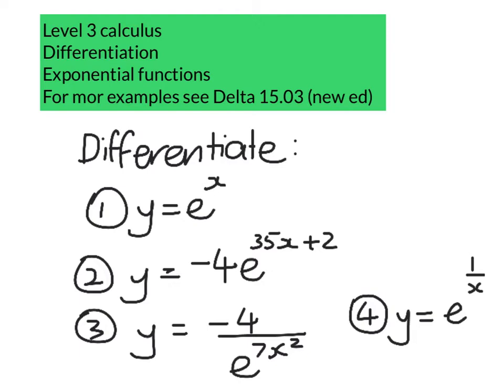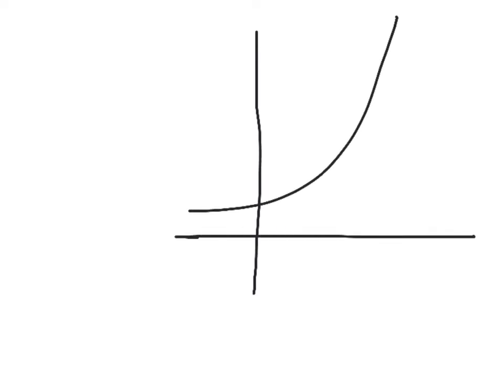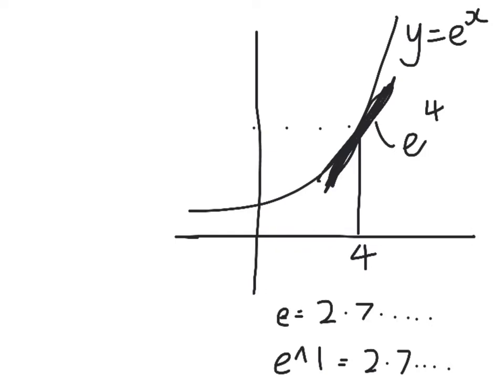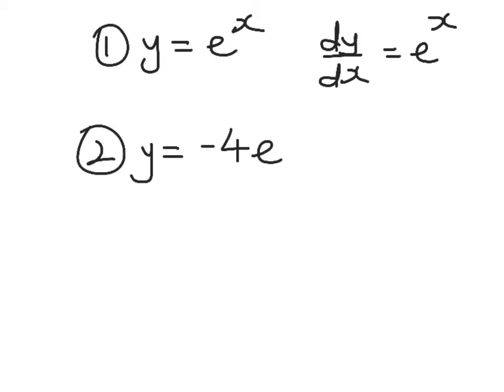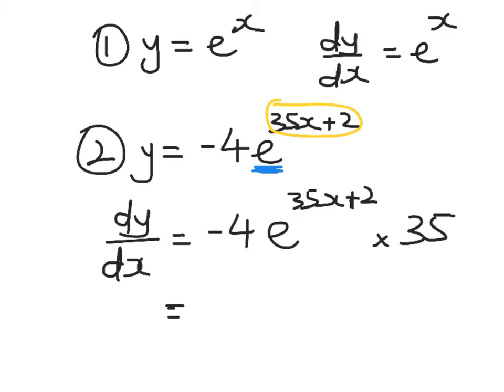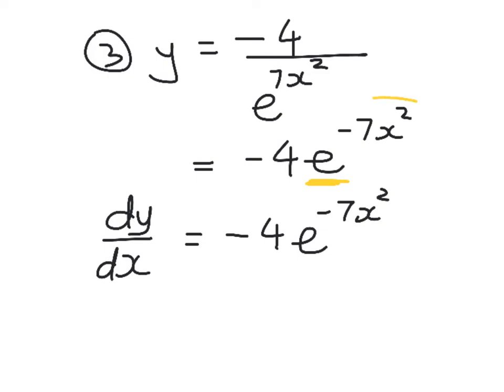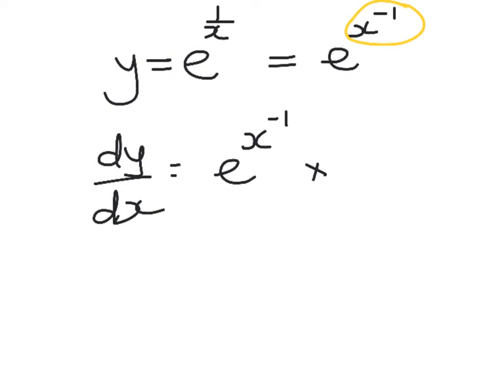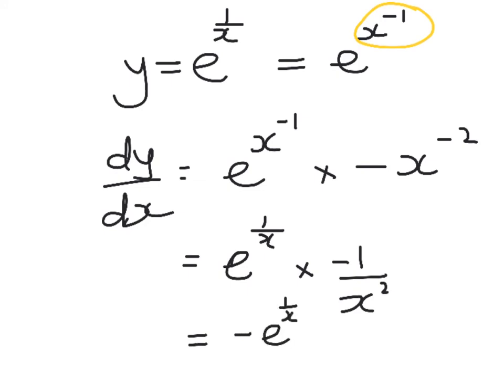Level 3 Calculus - differentiation - exponential functions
Differentiation - exponential functions